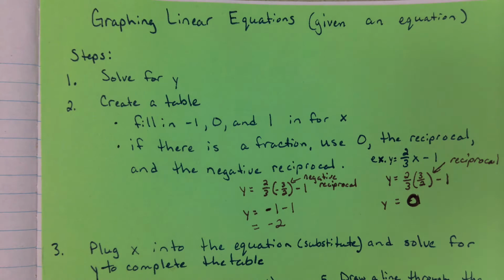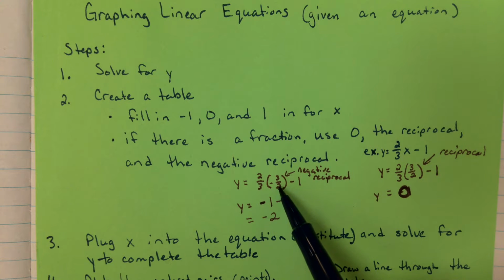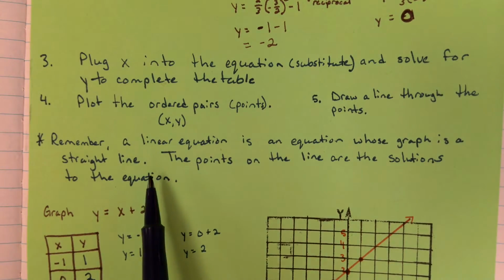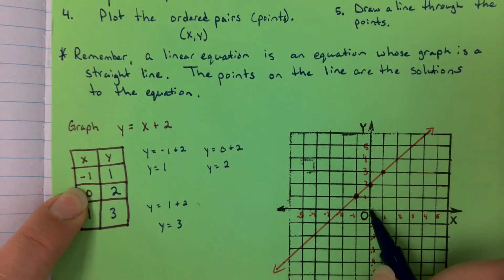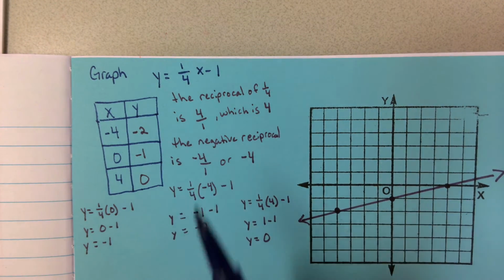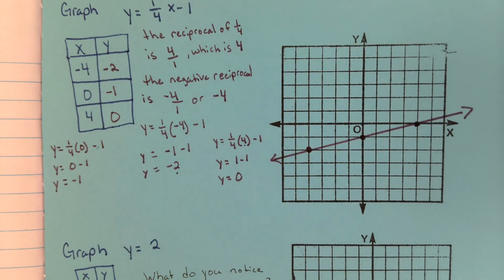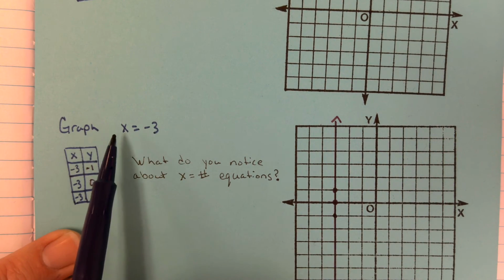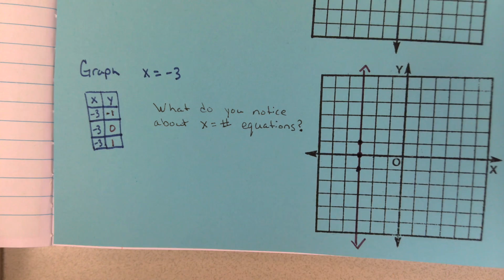Linear Equations - Equation to table